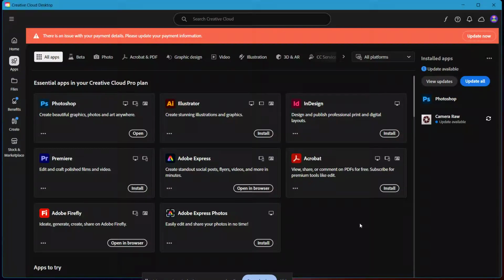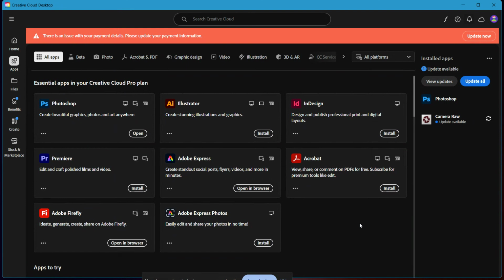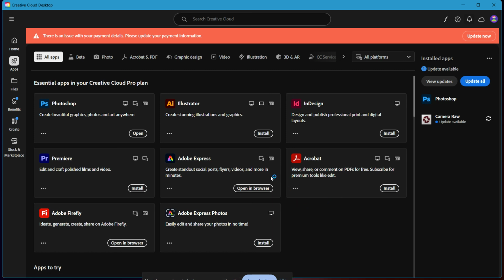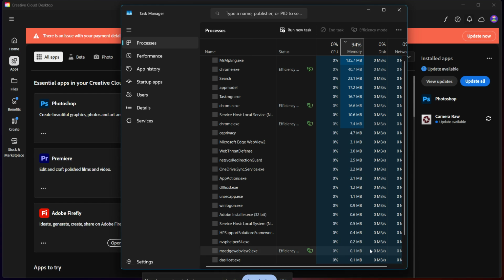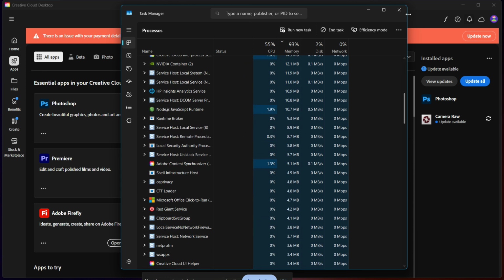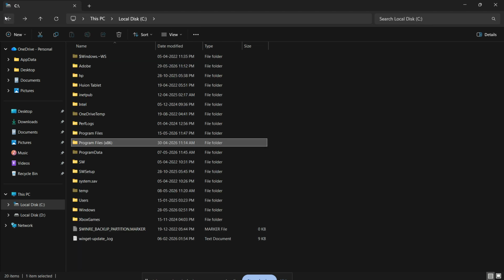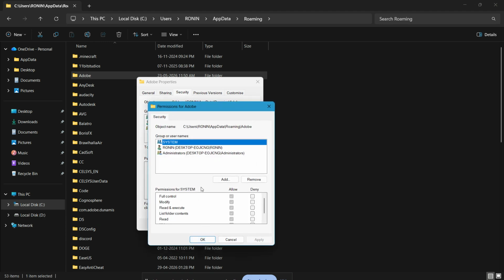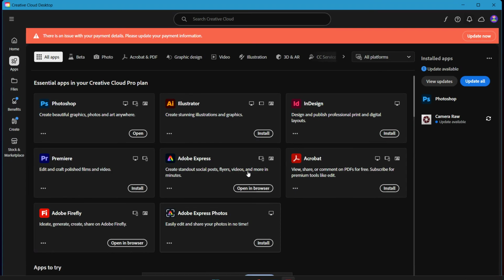Photoshop Permissions Error (Easy Fix Guide)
Learn how to fix the Photoshop permissions error during install or update with simple Windows troubleshooting steps.
This guide covers running the installer as administrator, ending conflicting Adobe processes, and setting folder permissions correctly.

🕚Timestamps:
0:00 Intro
0:23 Run Adobe Installer As Administrator
0:55 End Conflicting Adobe Background Processes
1:40 Grant Full Control To Adobe Folders
2:48 Restart And Test The Installation
3:06 Outro

✍️What You'll Learn In This Video:
• How To Run Photoshop Or Creative Cloud As Administrator
• How To End Adobe Background Processes In Task Manager
• How To Find And Edit Adobe Folder Permissions
• How To Enable Full Control, Modify, And Write Access
• How To Show Hidden AppData Items In File Explorer
• How To Restart Windows After Permission Changes

💡Pro Tips:
• Always close Creative Cloud before retrying the install
• End every Adobe process you find in Task Manager
• Apply permission changes to each Adobe folder one by one
• Turn on hidden items if AppData is not visible
• Restart your computer after changing folder security settings